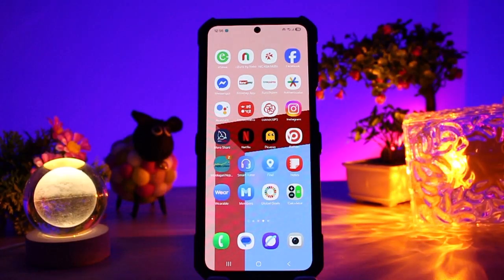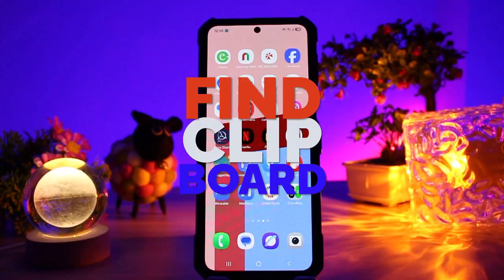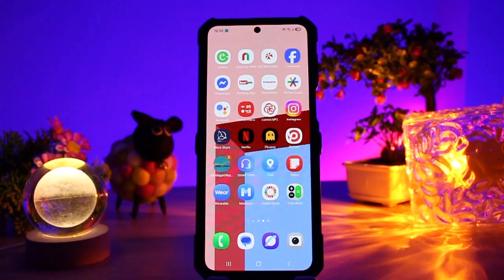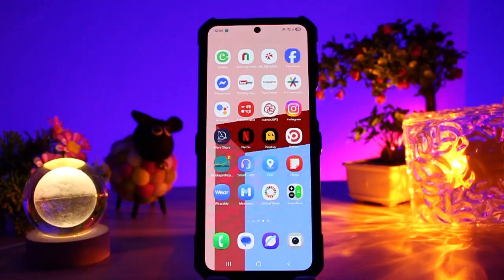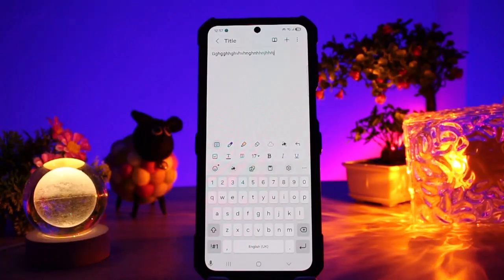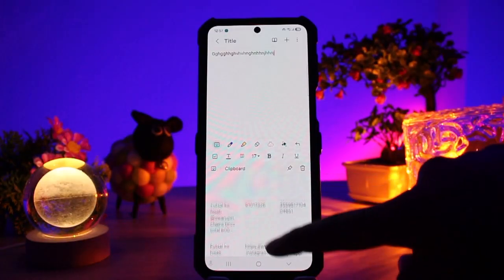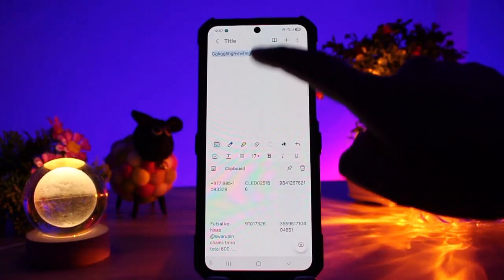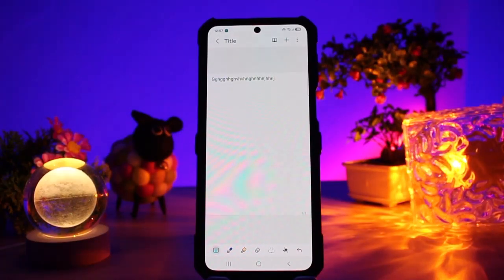Quick Guide: Locate Clipboard on Samsung Phones - 2026